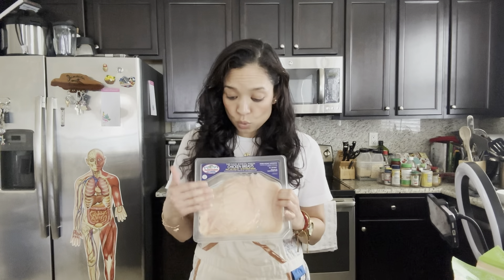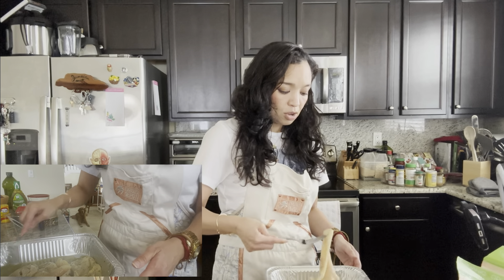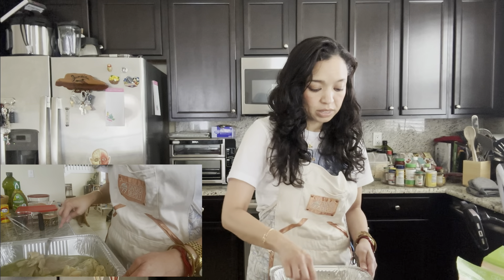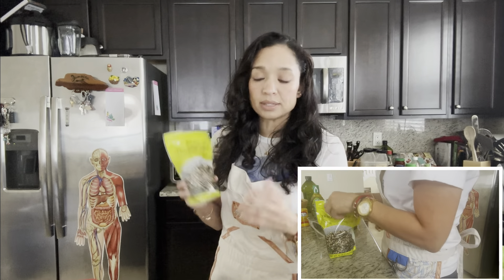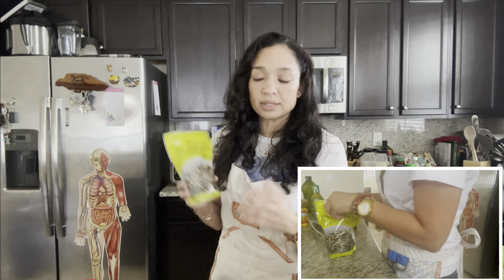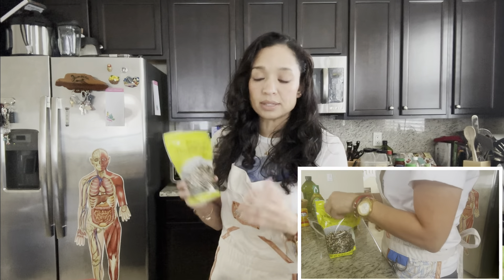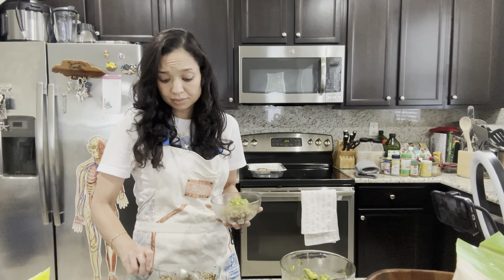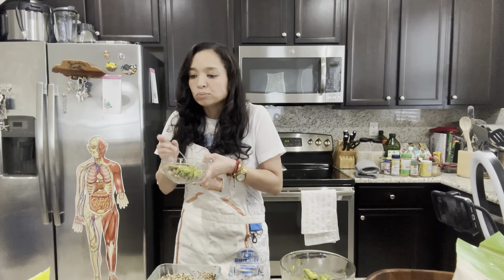Eat for Your Health: Mediterranean Quinoa Chicken Bowl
Instagram LotusHealthEd
Threads LotusHealthEd

There are a number of great meal ideas following the Mediterranean diet.  This video shows you have to make one of my favorites: a quinoa bowl with chickpeas, chicken breast and avocado slices.

Ingredients:
6 pieces of boneless chicken breast
1 cup of quinoa
1 can of chickpeas (pre-seasoned with cumin and parsley, or your choice)
1 whole avocado (type at your choice)
Choice of spices (for avocado slices)
1/2 bottle of vinegarette dressing (marinade, choice of your selection)
Olive oil (amount varies by your choice)

Please note: the information on this channel is of a general nature and is being done to provide information only.  It should not be used in place of a follow-up and evaluation by a licensed medical professional.  It has been created through research by the channel runner.  You are encouraged to follow-up with a medical team that may provide you support with your individual, unique health needs, including incorporating the content of this channel and external reference sites to your health routine.

Lotus Health Education and Wellness logo and trademark are original designs with copyright documentation.  Lotus Health Education and Wellness is a subsidiary of 260 Media.